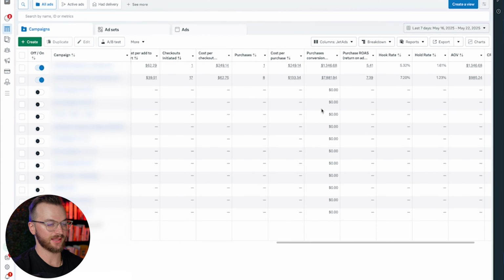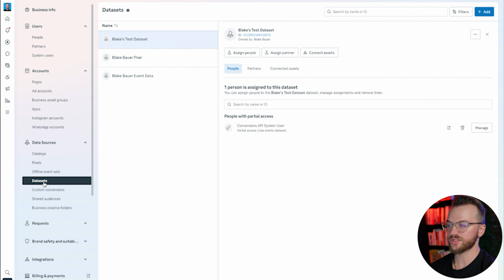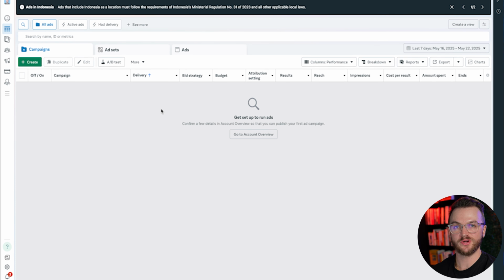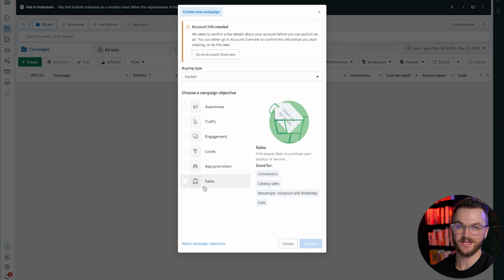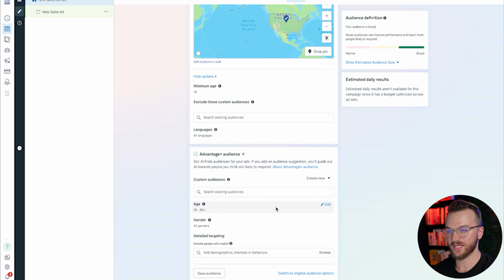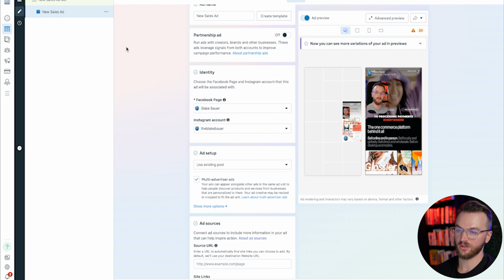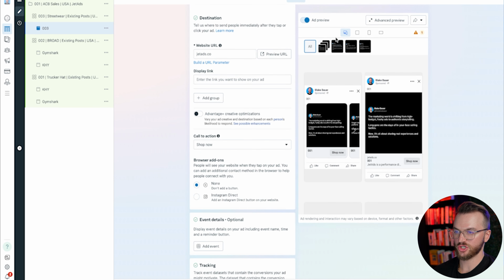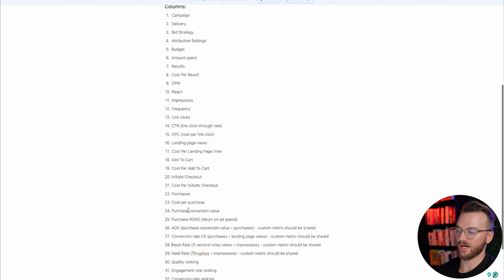Facebook Ads Tutorial for Beginners 2026 (STEP BY STEP)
In this video I show you step by step how to run Facebook ads profitably and scalably using the exact strategies that helped me generate millions in revenue.

I share the complete Facebook ads tutorial for 2025, including setting up Meta Business Suite, creating campaigns, targeting, and optimizing for high ROAS.

You will learn how to create winning ad angles, launch your first campaign, and scale it with confidence.

Whether you’re a beginner or already running ads, this Facebook ads tutorial will help you build profitable campaigns from scratch.

00:00 - Introduction: How to Run Facebook Ads Profitably in 2025
00:23 - Who I Am: Blake Bower’s Ad Experience
01:19 - Setting Up Meta Business Suite & Business Manager
02:30 - Connecting Facebook & Instagram Accounts
04:01 - Creating Your Ad Account (Step-by-Step)
05:10 - Setting Up Facebook Pixel (Data Set) for Tracking
07:12 - Connecting Your Website with Pixel (Shopify Example)
08:51 - How to Test Pixel Events (Add to Cart, Purchase, etc.)
09:58 - Overview of Facebook Ads Manager & Tools
10:47 - Campaign Structure Explained (Campaigns, Ad Sets, Ads)
11:32 - Researching Ad Angles & Audience Personas
13:42 - The Winning Ad Structure & Budget Strategy
14:34 - Building Your Campaign: Sales Objective & $100/Day Budget
16:11 - Creating Flexible Ads: Creatives, Headlines, Texts
17:46 - Targeting: Broad vs. Interest Audiences
22:01 - Placement Settings: Advantage+ vs. Manual Placements
27:08 - Creating Winning Ads with Existing Posts (Post ID Strategy)
28:16 - Customizing Ads: Copy, Images, Links
32:13 - Duplicating Ads & Scaling Strategies
37:19 - Optimizing Campaigns: What to Turn Off & When
38:32 - How to Scale Budget Without Losing ROAS
39:24 - Custom Columns Setup for Pro-Level Ad Tracking
40:39 - Creative OS: A Tool for High-Performing Ad Designs
41:01 - Final Tips & What’s Next: Level Up Your Facebook Ads